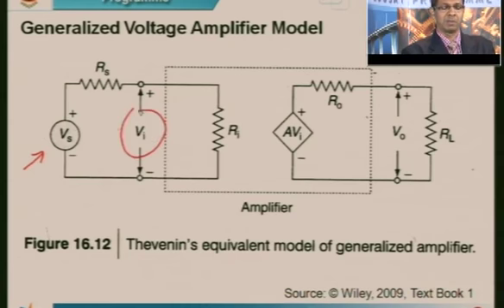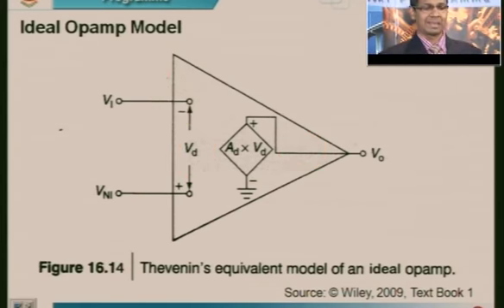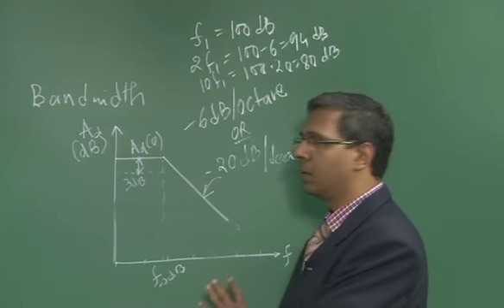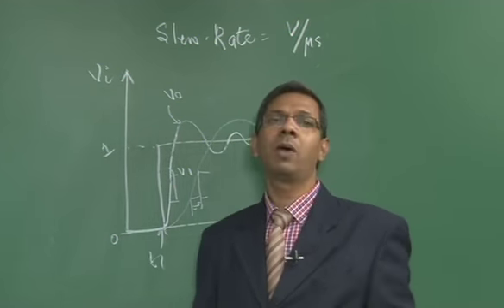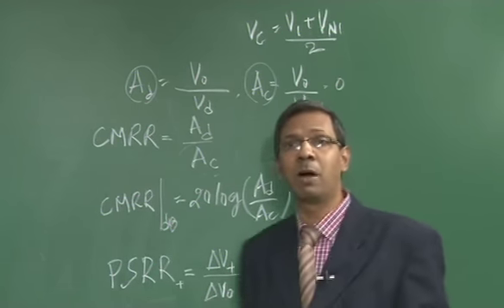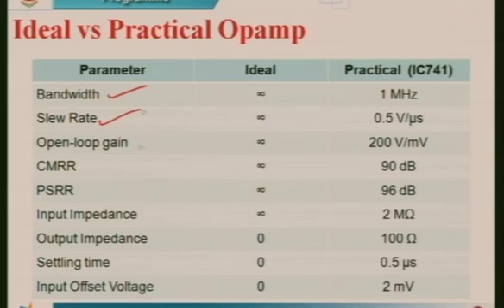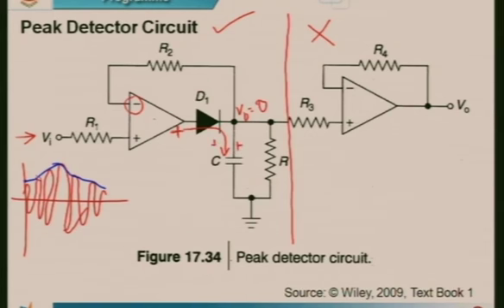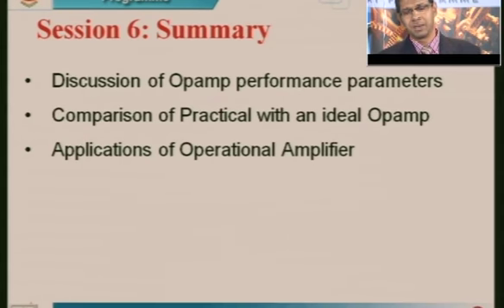Operational Amplifier - Part 1 | MODULE 1 | Analogue and Digital Electronics | 15CS32 | VTU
-Operational Amplifier List of VTU Lecture Videos

II Semester

III Semester

ECE

CSE

EEE

CIVIL

IV Semester

V Semester